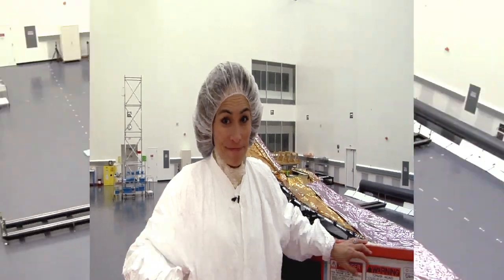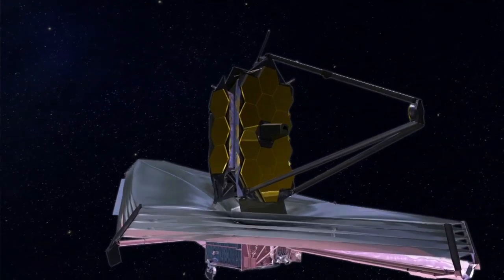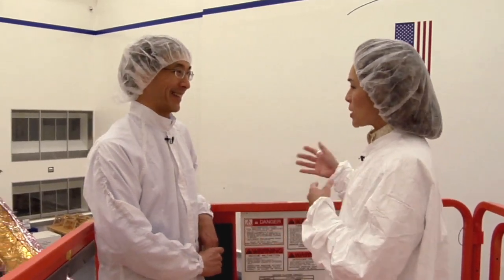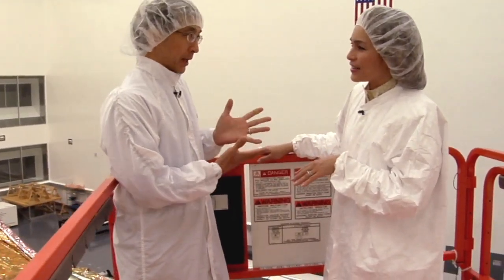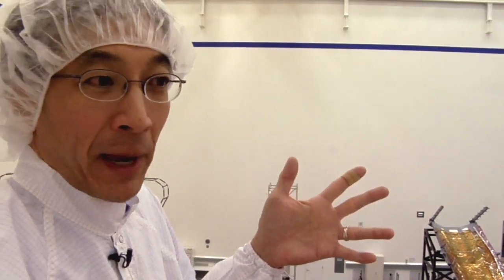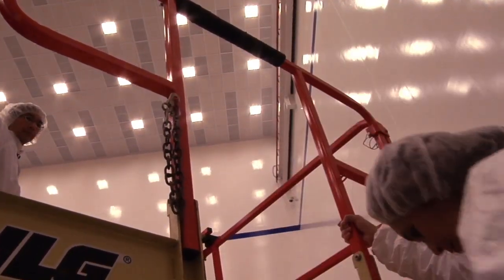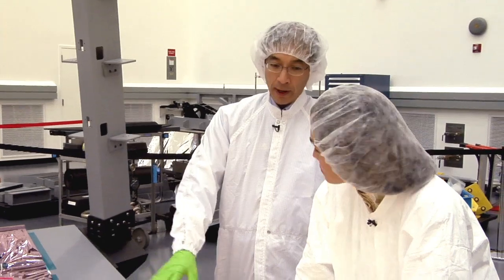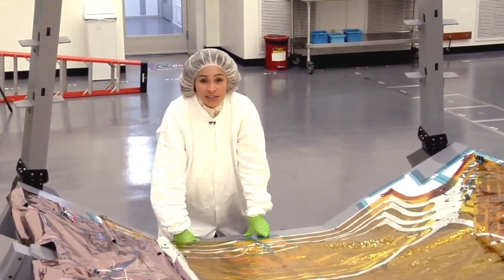Behind the Webb: Jack of All Sunshields (Episode 2, December 2009)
The Webb telescope will see infrared light, which humans perceive as heat. In order to work properly, the telescope has to be kept very cold. Engineers have designed a huge sunshield to block heat from the Sun, allowing Webb to operate at nearly -400 degrees Fahrenheit. The telescope will be cold enough to let astronomers measure the infrared from faraway objects in the universe.

Engineers at Northrup Grumman in Redondo Beach, Calif., designed Webb's sunshield. It consists of five layers of a space-age material called Kapton. Each layer is only about as thick as a human hair, but has to be strong enough to withstand the harsh environment of space. The orientation of these layers also helps dissipate any incoming heat before it has a chance to affect the telescope. The sheets of the sunshield will be coated with different materials, depending upon their position. The two layers exposed to the Sun will be coated with silicon to reflect the Sun's energy. The remaining three layers will be coated with aluminum to reflect any residual heat that the first two layers were unable to dissipate.